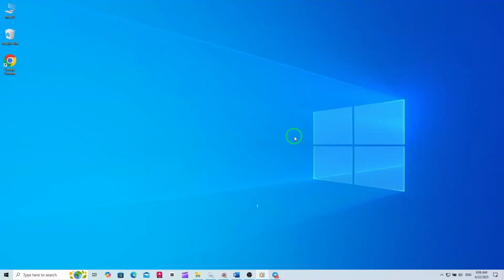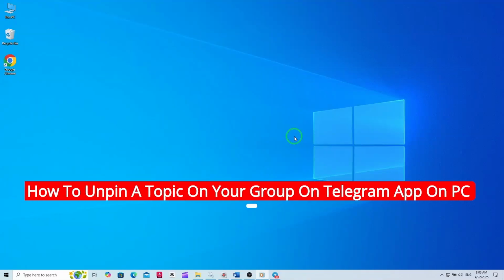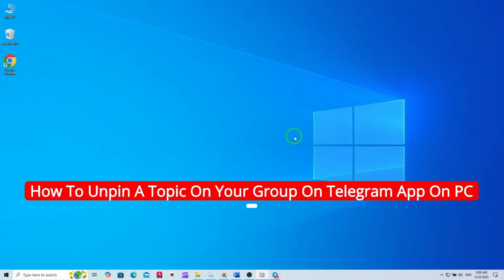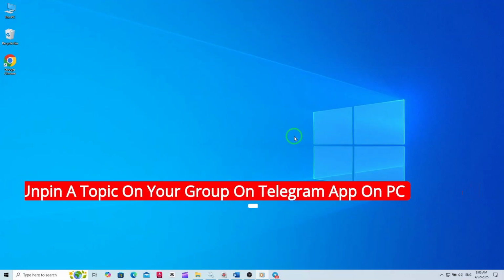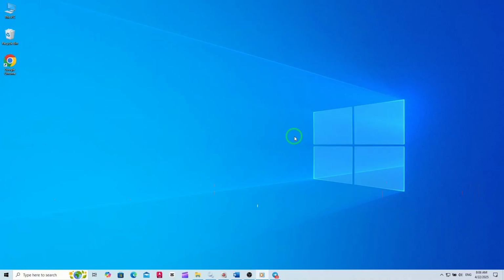How To Unpin A Topic On Your Group On Telegram App On PC (New Update)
Learn how to unpin a topic on your Telegram group using the PC app with the latest update. This step-by-step guide will help you quickly manage your group topics and keep your discussions organized. Perfect for group admins who want to remove pinned topics efficiently.

Follow these steps to unpin a topic on your Telegram group on PC:

1. Open Telegram app

2. Open the group that you are admin in

3. Right click on the topic

4. Choose Unpin

By following these instructions, you can easily unpin any topic from your group and maintain a clutter-free chat experience. If you found this tutorial helpful, consider exploring more Telegram tips to enhance your group management skills[1][2][3][10].-

Chapters:
00:00 Intro
00:12 Soultion
01:05 Outro